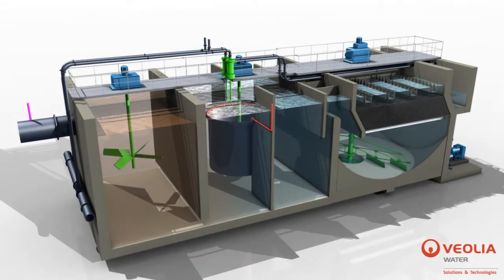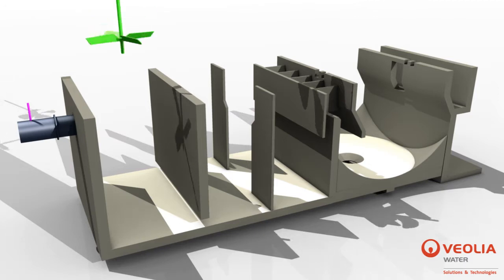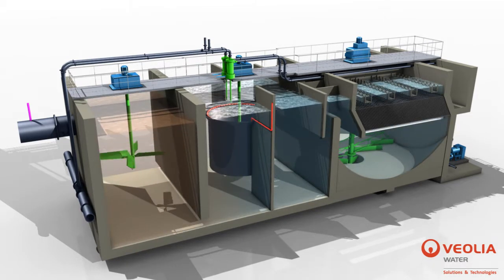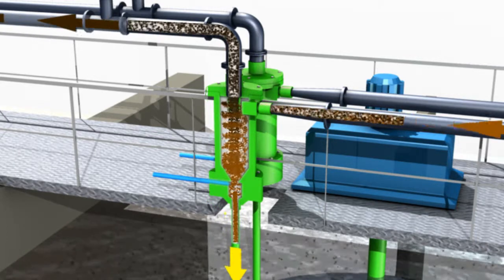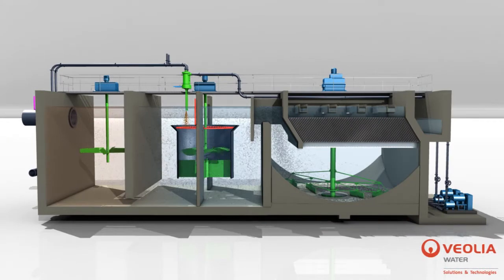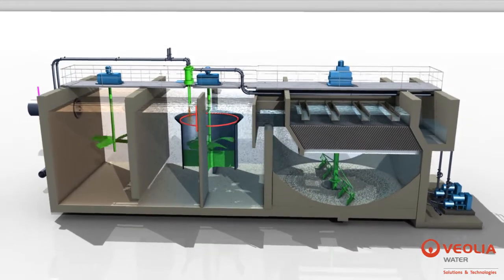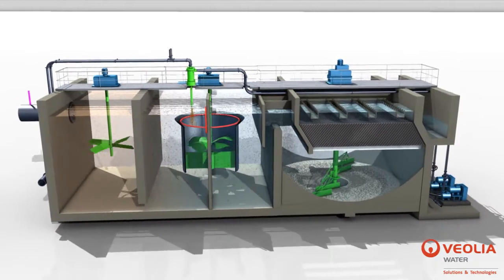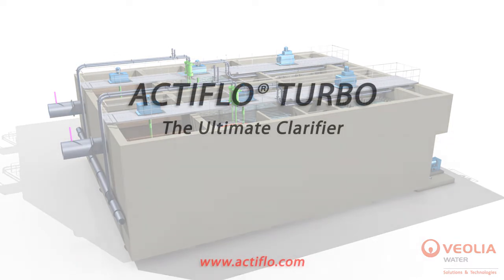ACTIFLO Turbo (Eng)